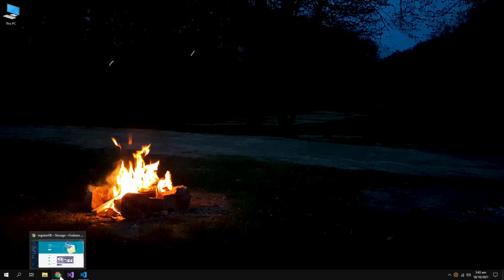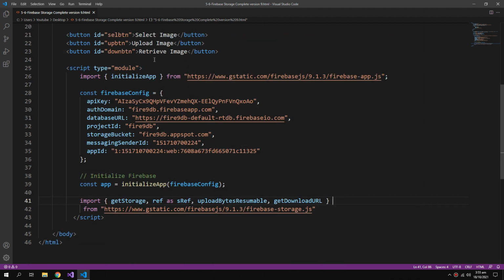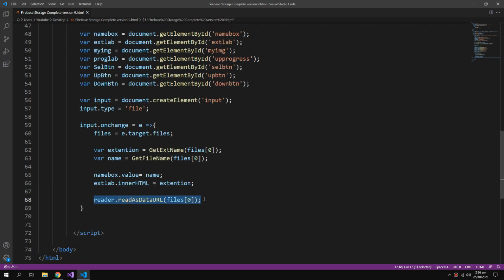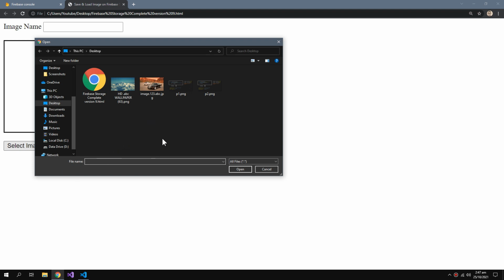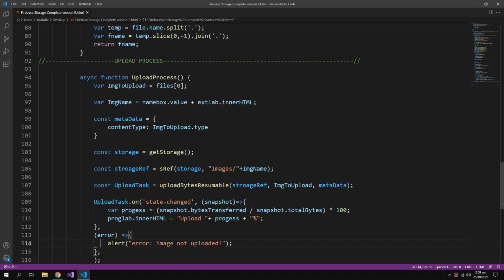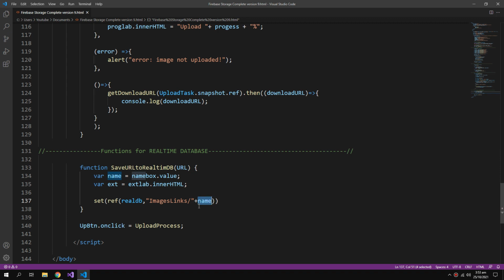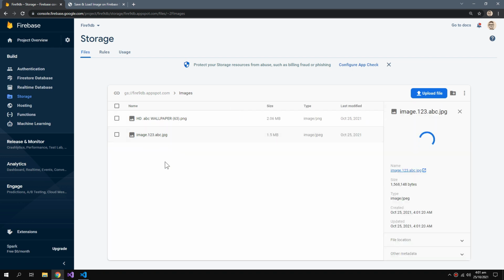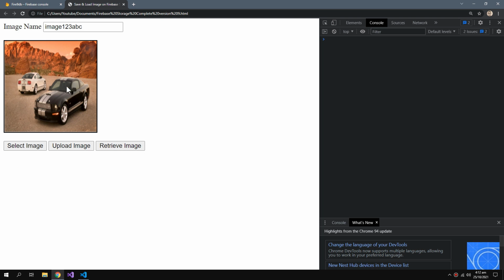Read & Write Image via Firebase Storage v9 | JavaScript | Realtime Database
get image upload image set image download file, upload file firebase storage javascirpt firebase storage 9.1 firebase version  9
store retrive image firebase javascript, upload download image using firebase storage javascript

Project Description:
- HTML, CSS, JavaScript
- Google Firebase Realtime Database